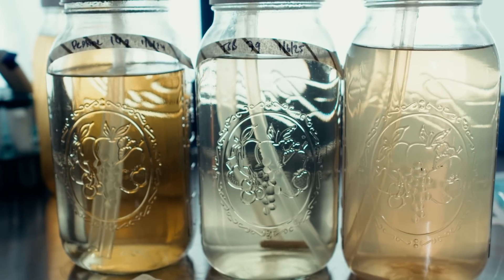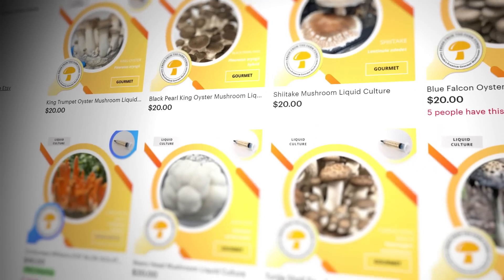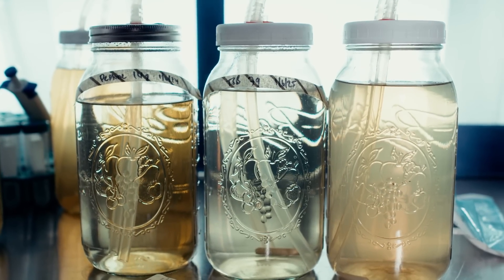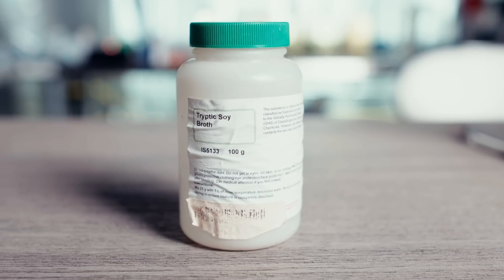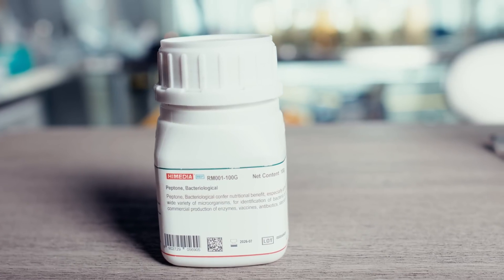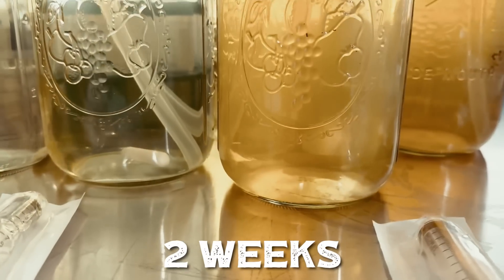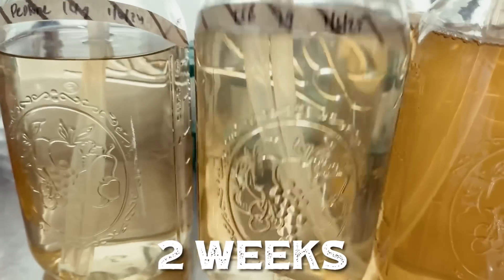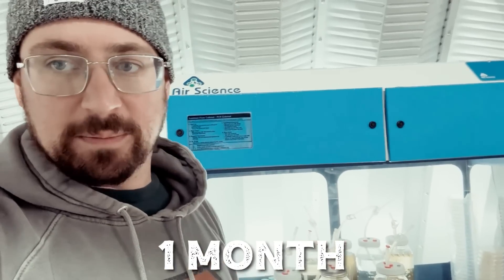The Best Liquid Culture Recipe? Testing Honey vs. Lab-Grade Broths for Mushroom Growth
Ever wonder what the best liquid culture recipe is for growing mushrooms? 🍄 There are tons of options out there—honey, lab-grade broths, and specialized formulas—but which one actually works best? In this experiment, I tested honey water, triptych soy broth, and buffered peptone broth to find out which liquid culture gives the fastest and healthiest mycelium growth. The results might surprise you!